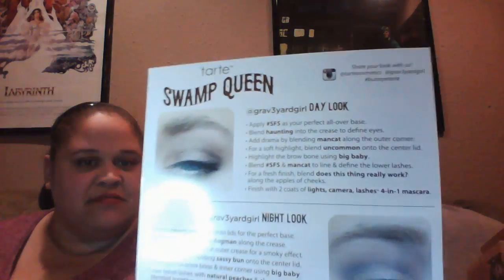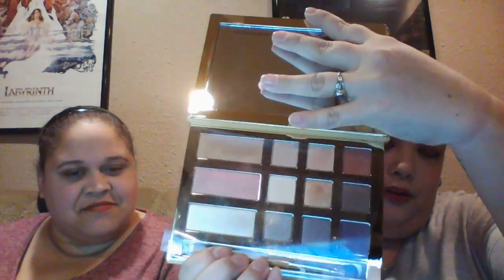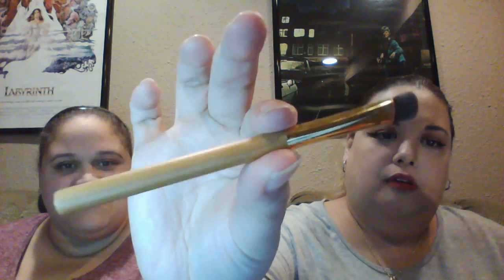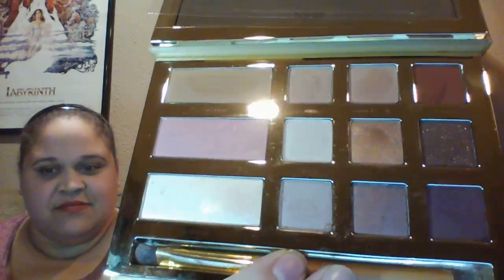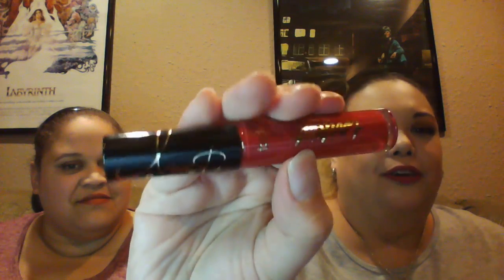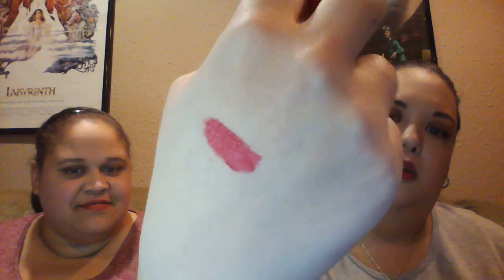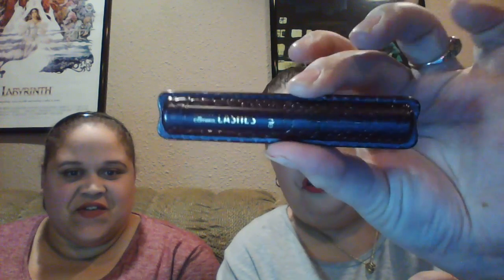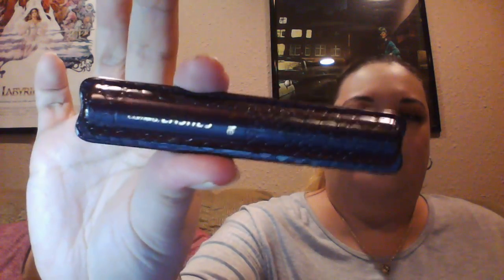Tarte Purchase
Finally got the Tarte Grav3yard Girl collab palette and lip paint! Go here to find them on Tarte's